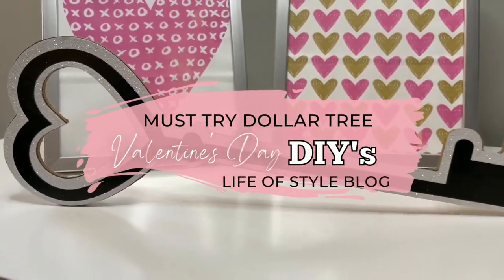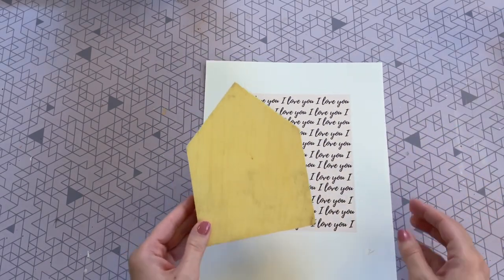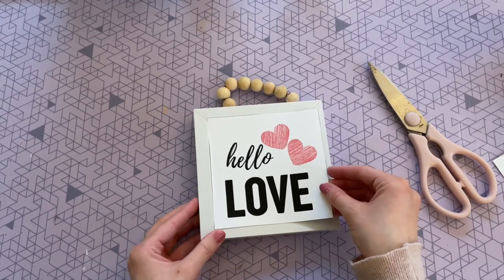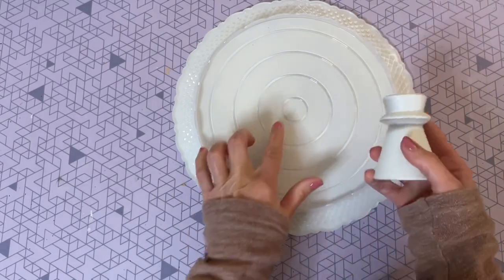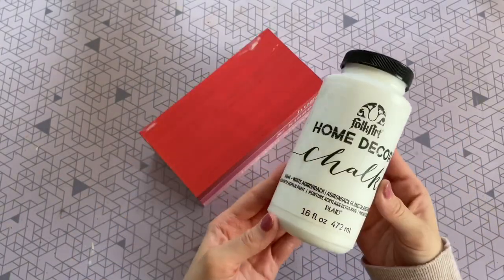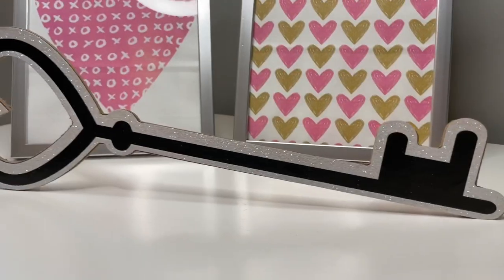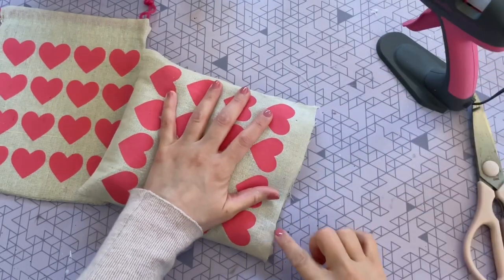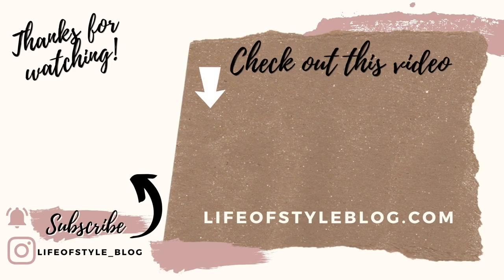DOLLAR TREE VALENTINES DAY DIYs | Must try Dollar Tree Hacks and Decor | Valentines Day 2022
Hey guys! Come check out my favorite Dollar Tree Valentines Day DIY video that I've ever made.  😊

::Products mentioned/used in video::
FolkArt Home Decor White Chalk Paint

Poly-Fil 12oz

Poly-Fil 32oz

E6000 Adhesive